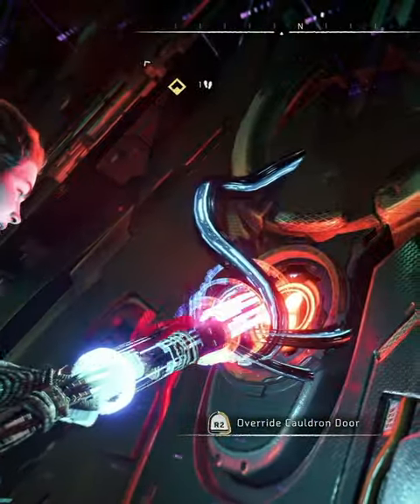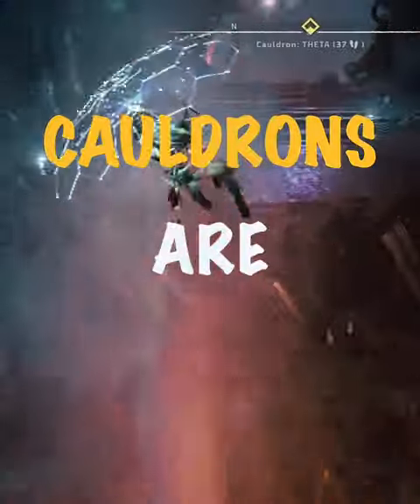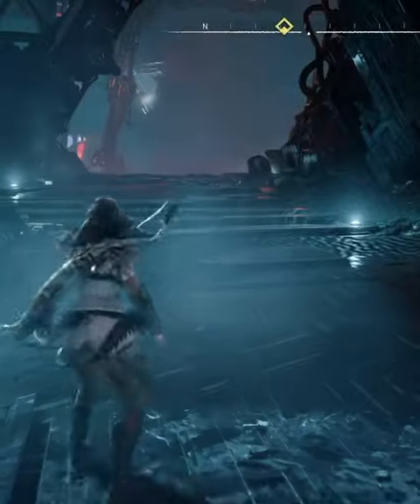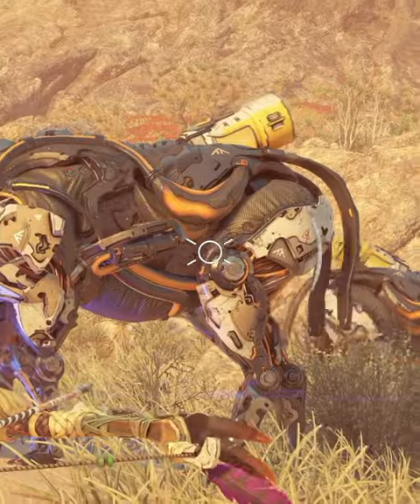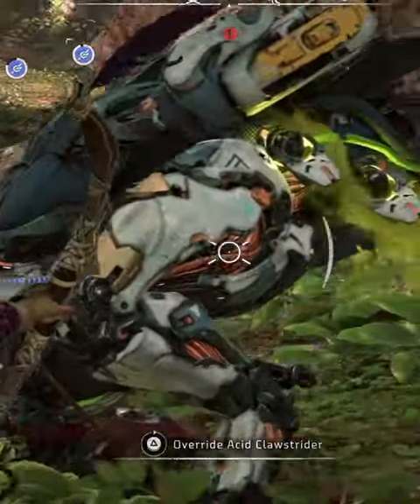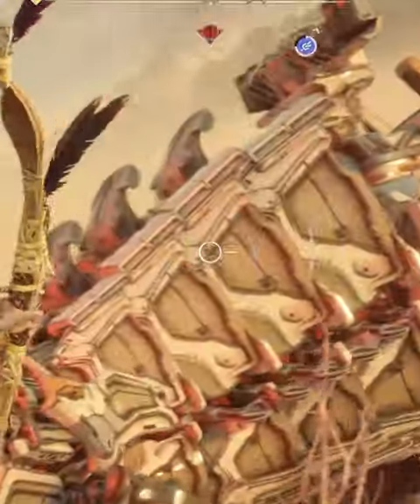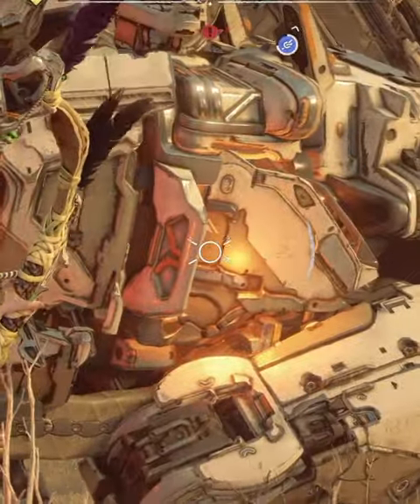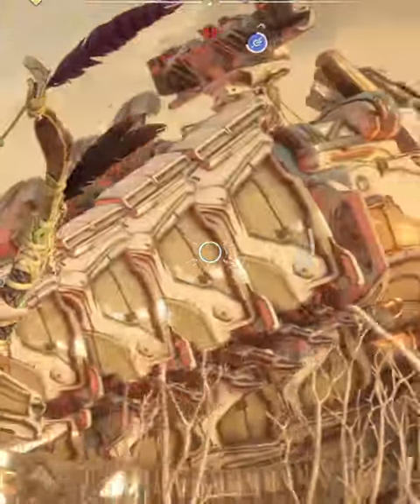I Bet You Didn't Know THIS About Cauldrons in Horizon Forbidden West!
In this short, I share a little known fact about the Cauldrons and their symbols in Horizon Forbidden West and in the Burning Shores DLC